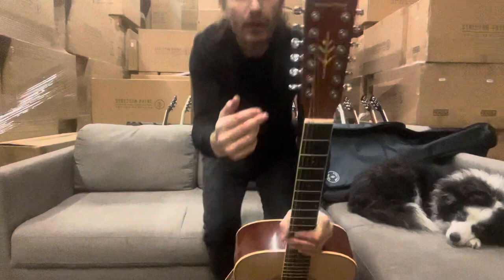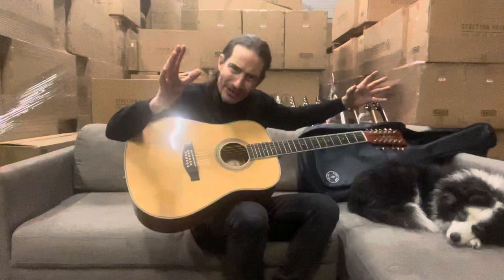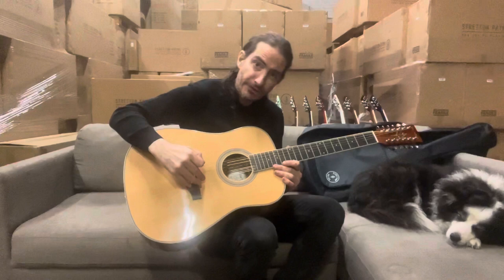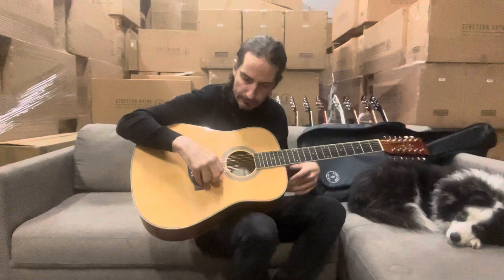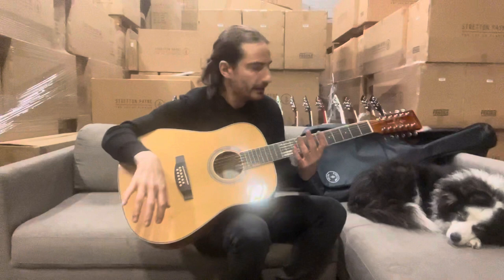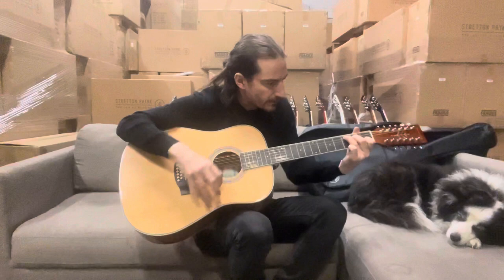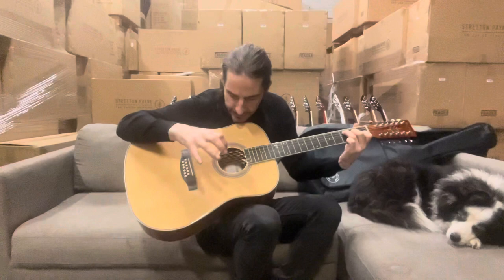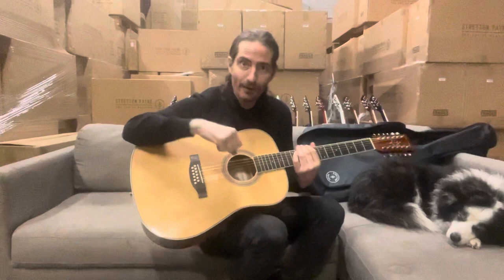Stretton SPD12 Acoustic 12 String Guitar.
I played 1 of these 12. String Acoustic Guitars live on Radio 1 on Christmas Eve afternoon on Vernon Kay’s broadcast. Vernon was actually holding the mic in front of the guitar for the performance. \m/